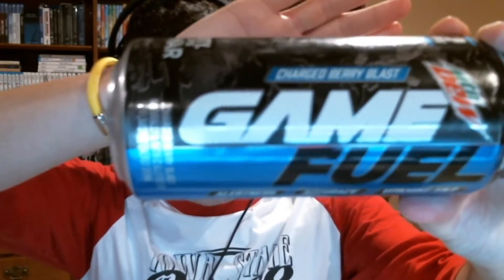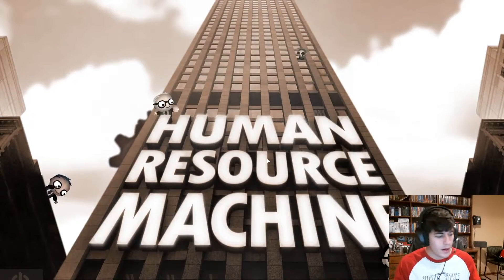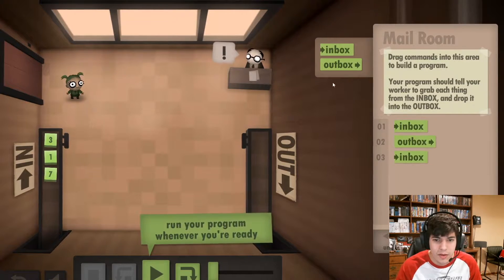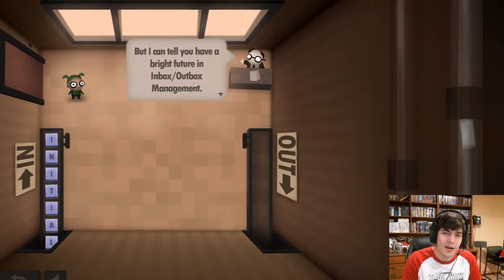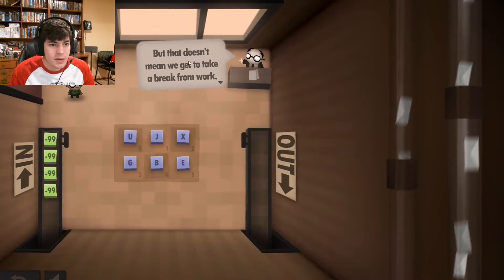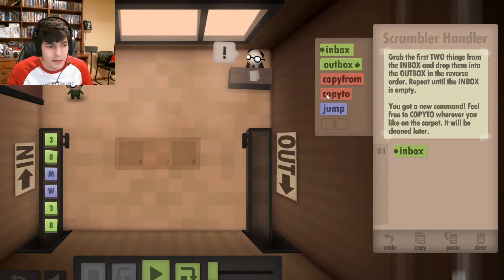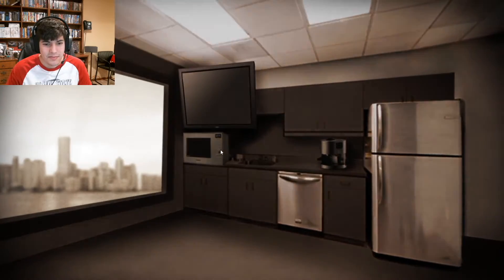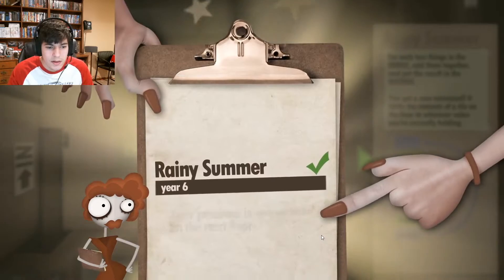Human Resource Machine Ep 1 | Also Game Fuel Charged Berry Blast Review